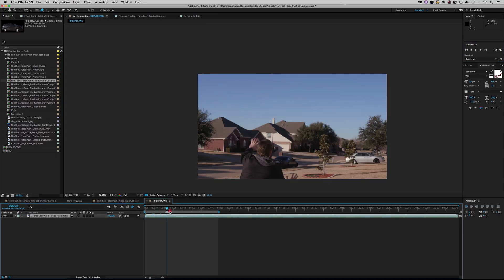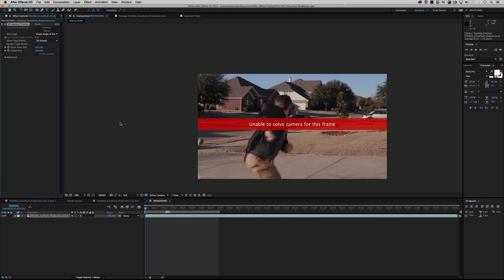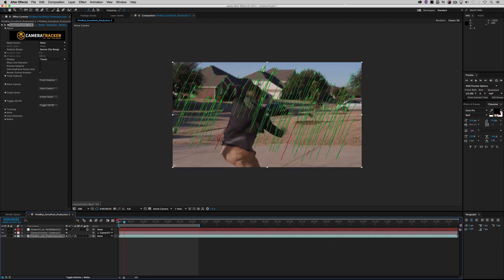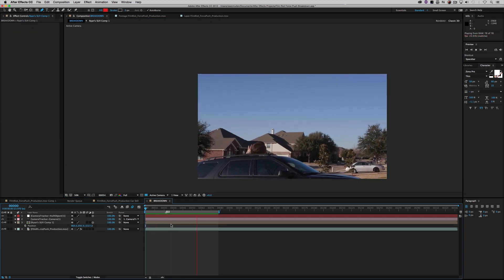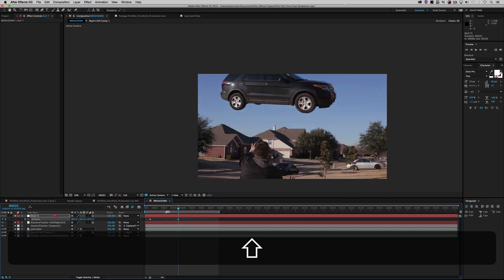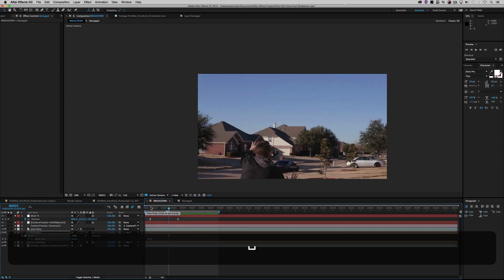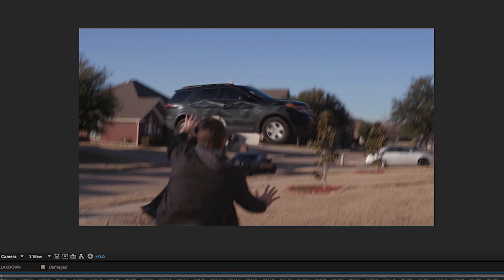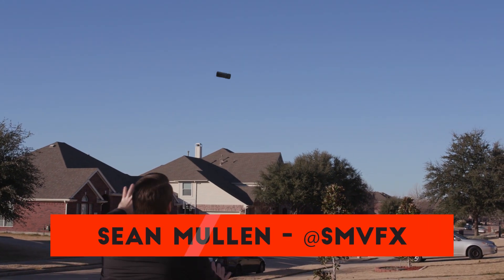Force Push A Car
Ryan won't move his car for Josh...